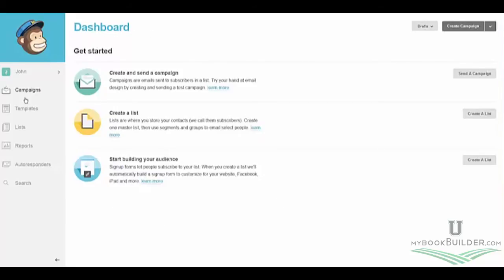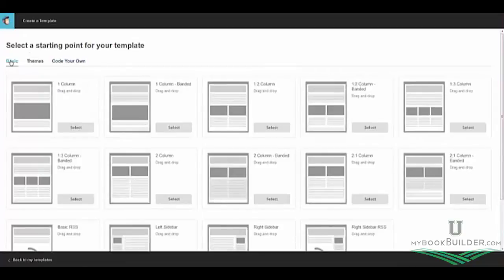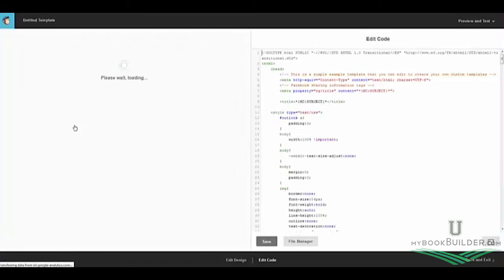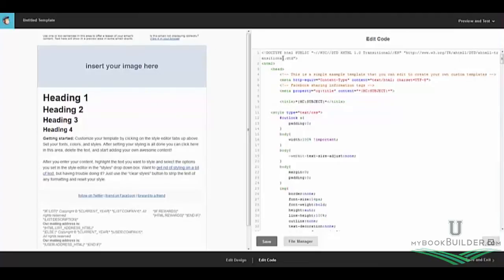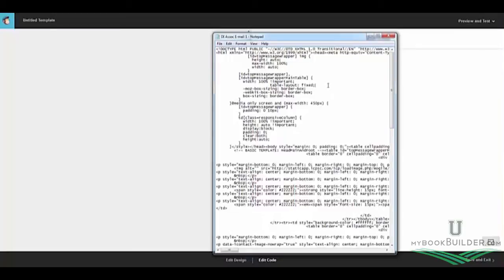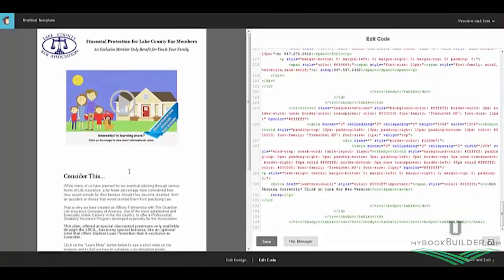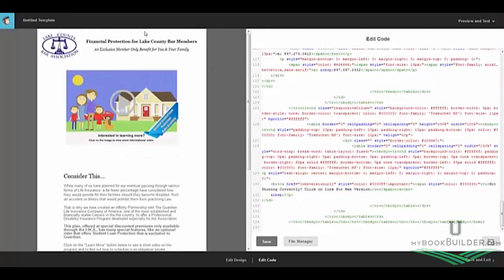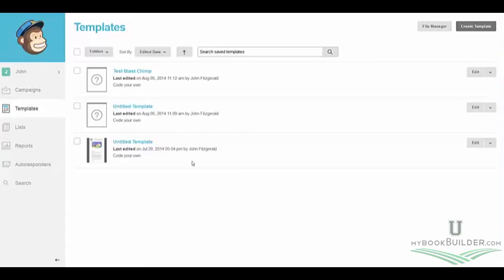How to import custom HTML to MailChimp - MyBookBuilder U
A brief tutorial on loading your custom HTML code into MailChimp.